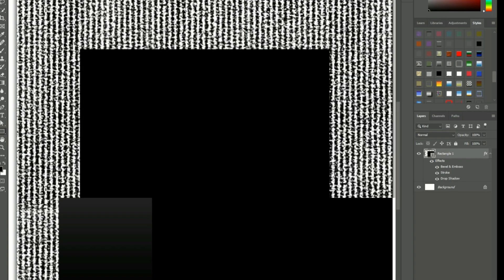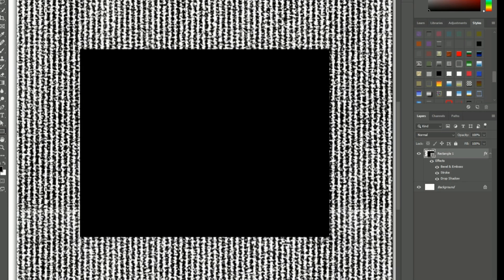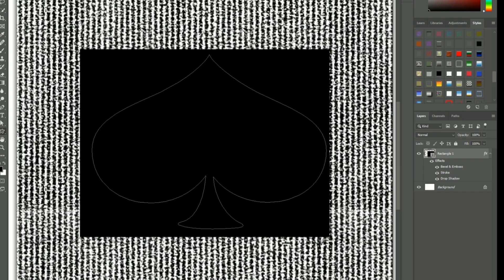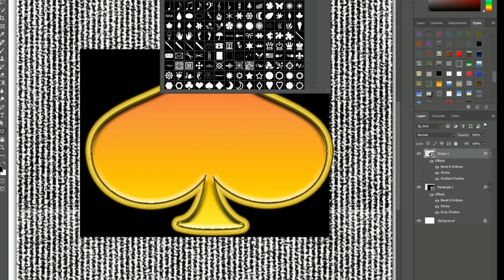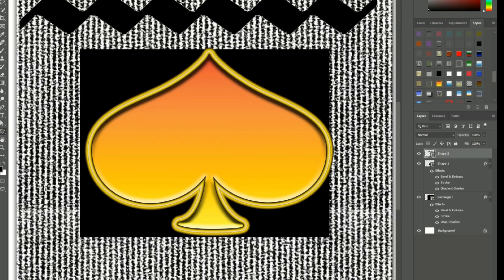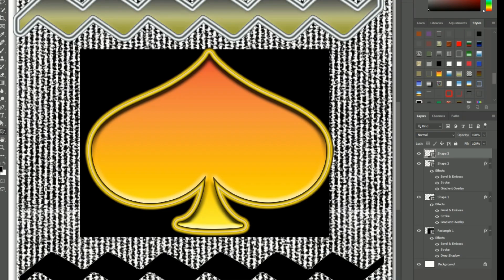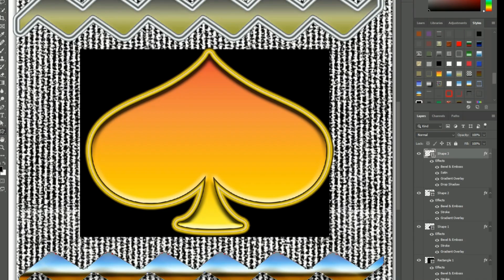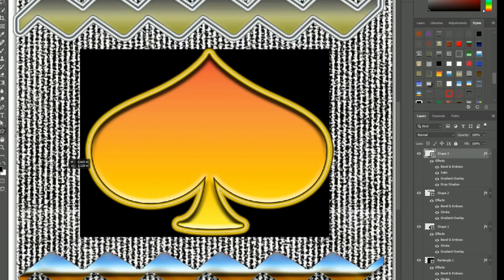Adobe Photoshop tutorial for beginners